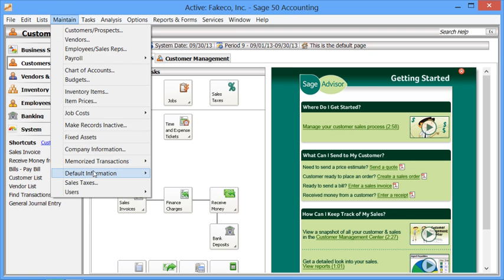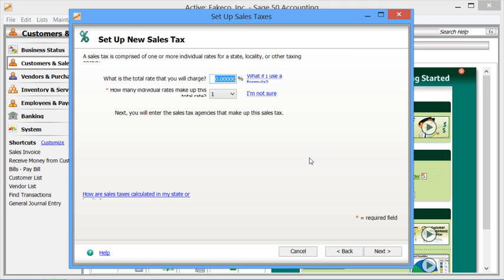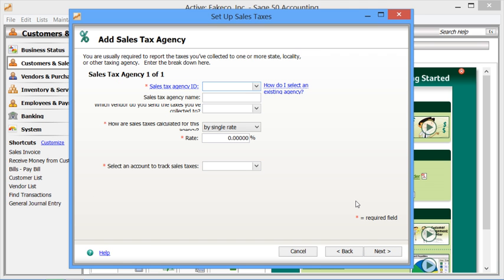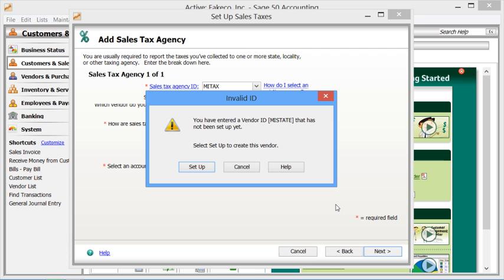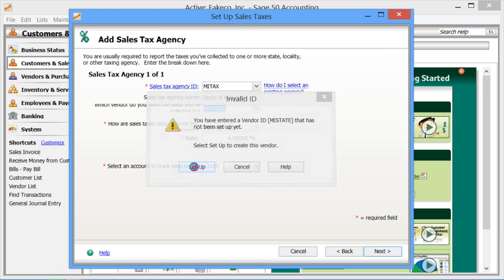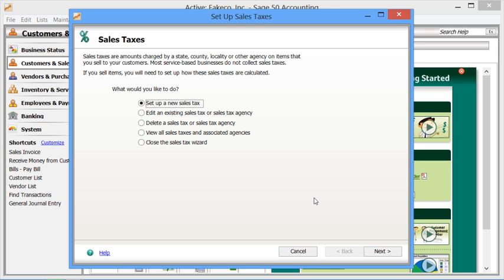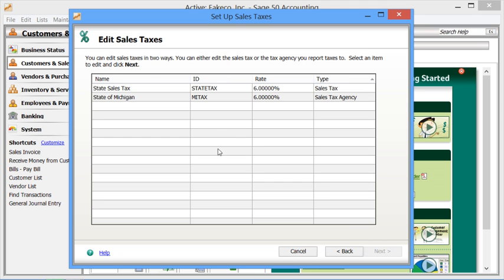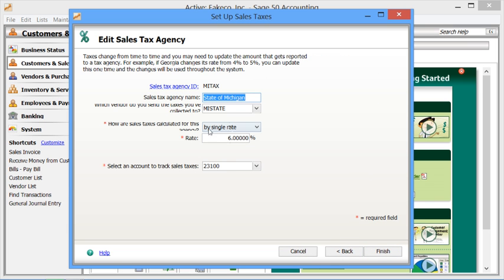Lesson 4 1 The Sales Tax Wizard